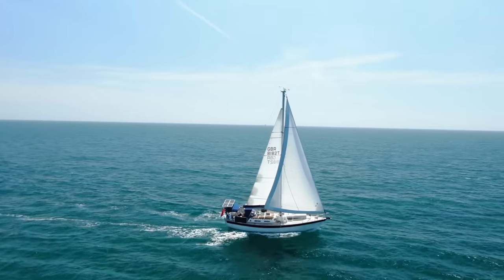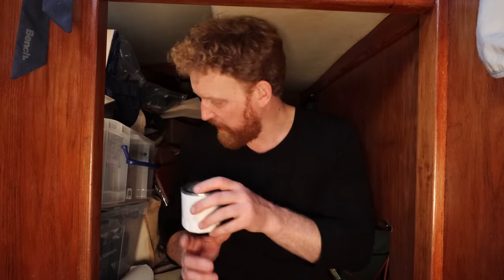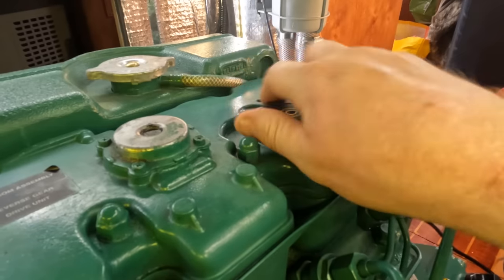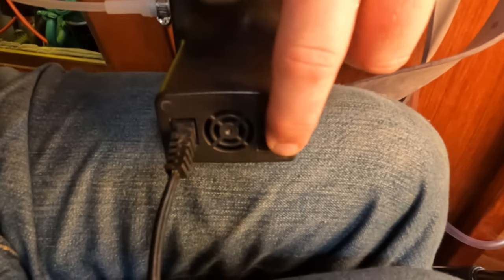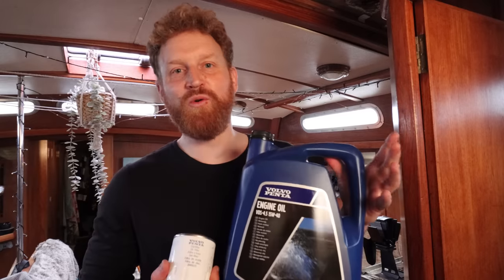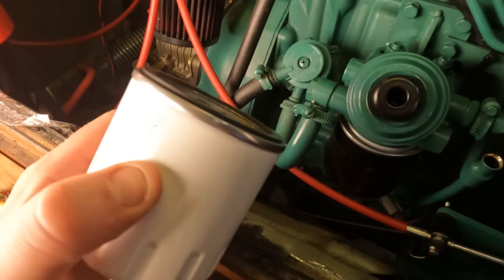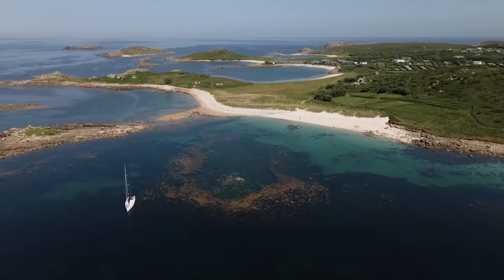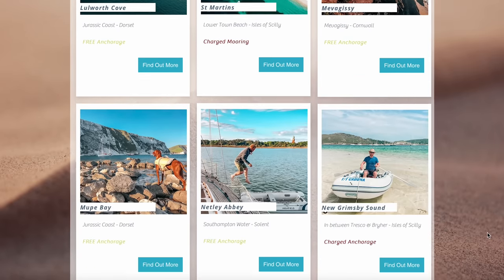DIY Marine Diesel Engine Oil Change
Let us share with you an easy way to save money on your boat costs by doing more of the boat-work maintenance jobs yourself and in this video we tackle a DIY oil change on a marine diesel engine, a job which is super easy!

The 12v pump I used to extract the oil

Or you can 'Buy us a Rum' on pur main

Find out more about the crew of Cadoha and our background

Our most useful (AMAZON) boat purchases to date:

* Ipad Mount
* Chinese Diesel Heater
* Intercom (Wireless) Head-sets
* Dometic 'chest' Fridge/Freezer
* Electric hob
* Electric (Air Ninja) cooker
* Anchor float/ pick up ball for our adjustable anchor line
* My favourite and most productive fishing lure!

If you too would like to buy some of Carlys hand-made, up cycled wears, them be sure to check out her shop,

If you'd like to see more of Dominics spear-fishing adventures then you are best following him on his 'personal' Instagram account,

If you'd like to follow the main star of the shows instagram then Hanks profile is

Our Complete Video PlayList (In order)